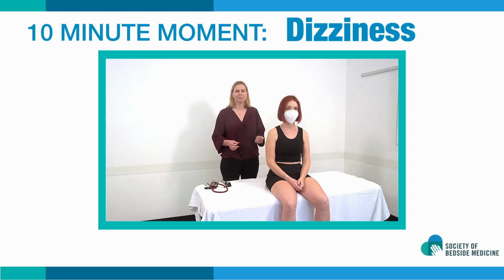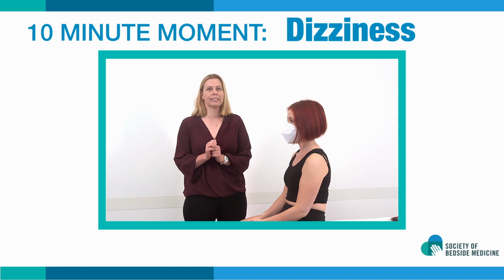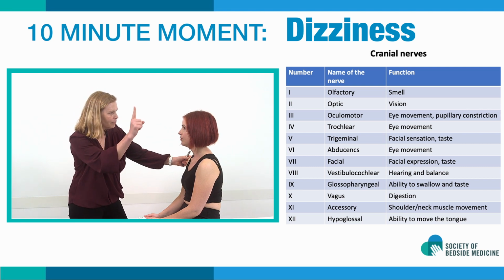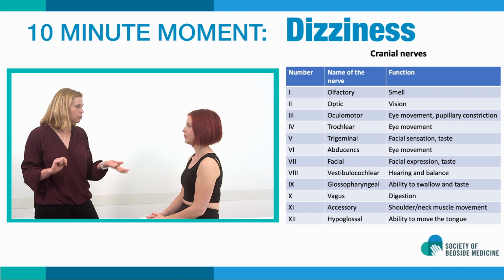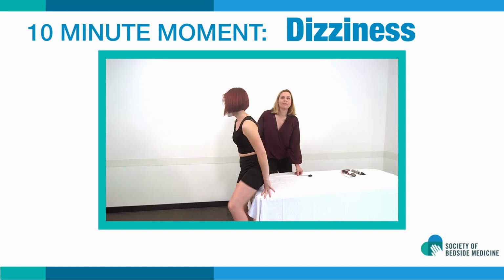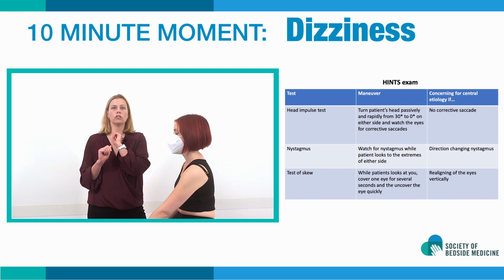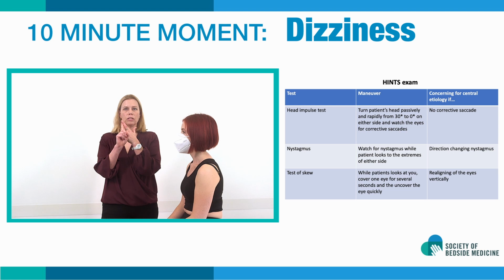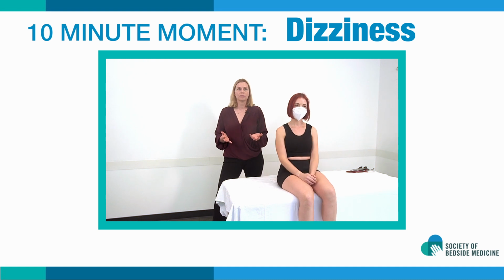10 Minute Moment: Dizziness